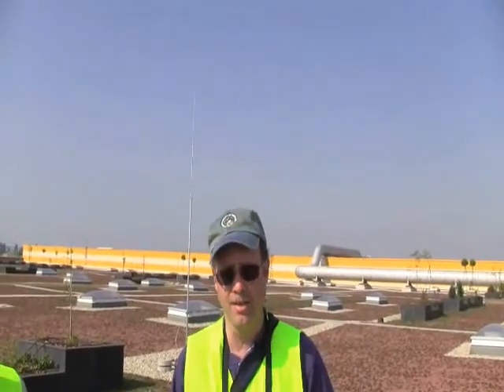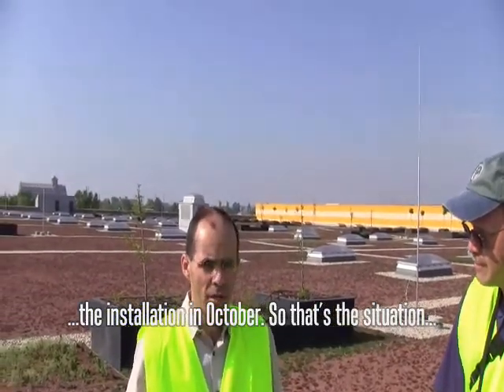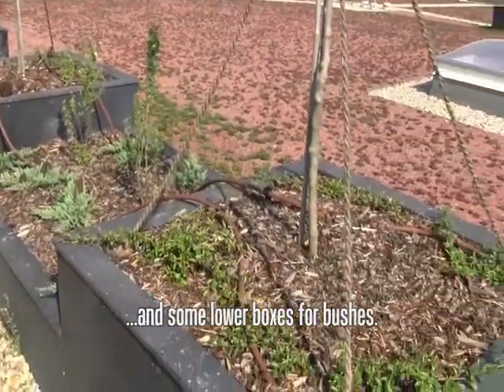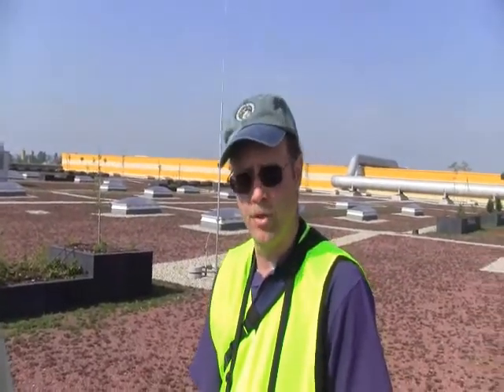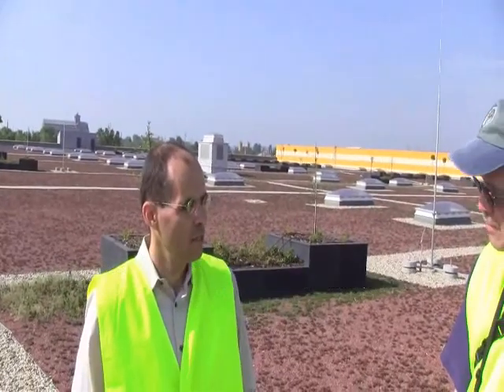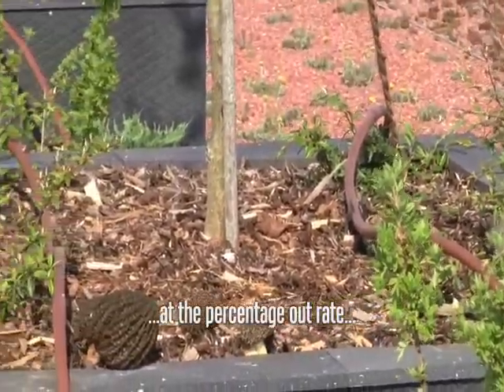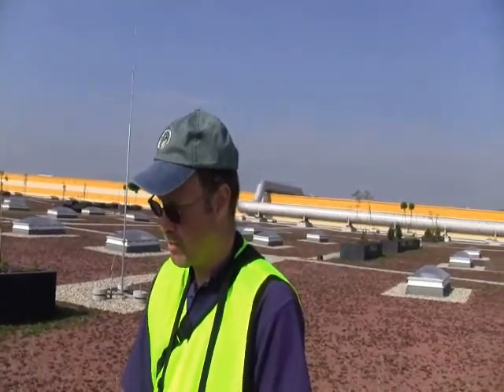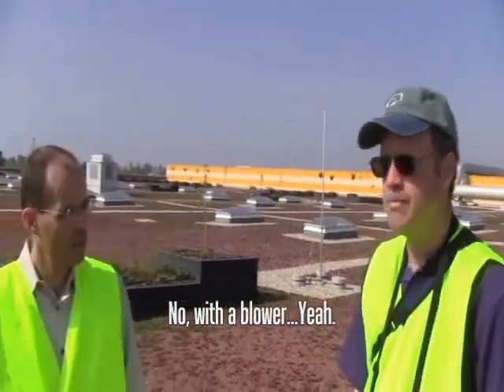ProGrass Presents: Green Roofs in Hungary (Unirrigated and Extensive)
ProGrass Chief Horticulturist Steve Varga takes us to Budapest, Hungary for a look at an unirrigated and extensive green roof.